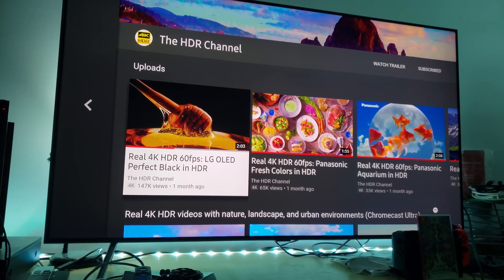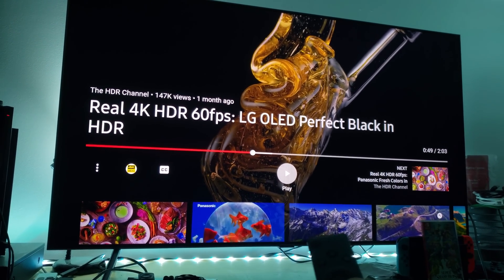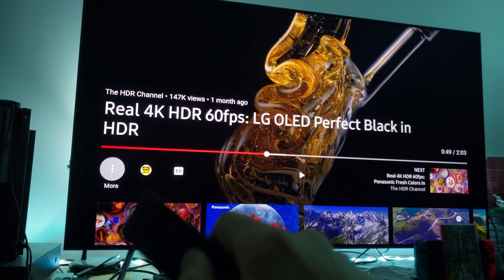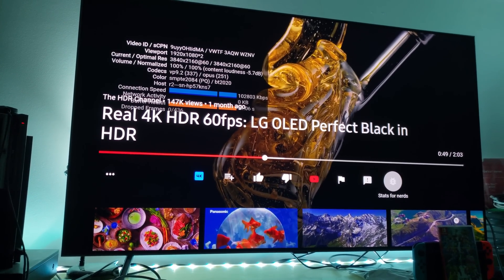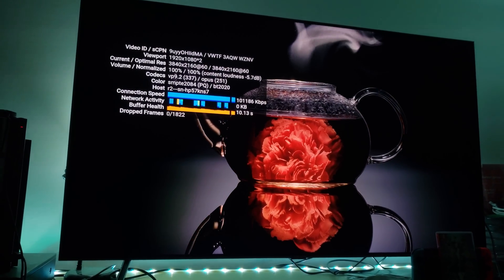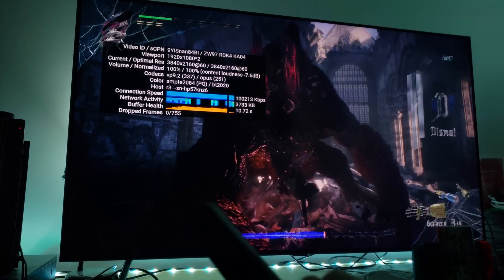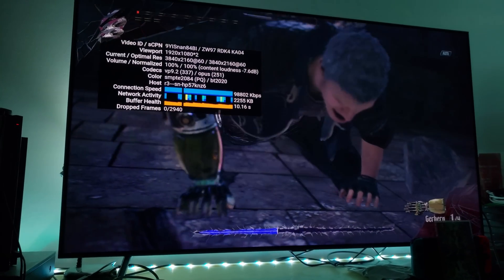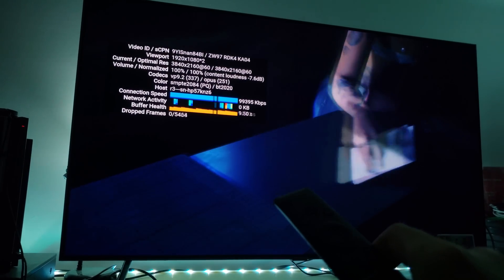How can you tell that You are Watching 4K HDR 10 on YouTube TV App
This is a small tutorial,  just giving you some tips to help you out if you didn't know on how you can tell if your YouTube App on TV is encoding HDR Videos .